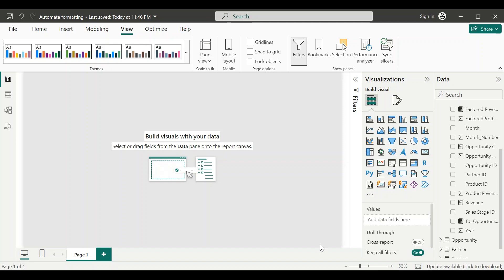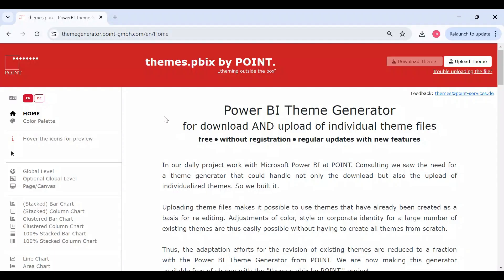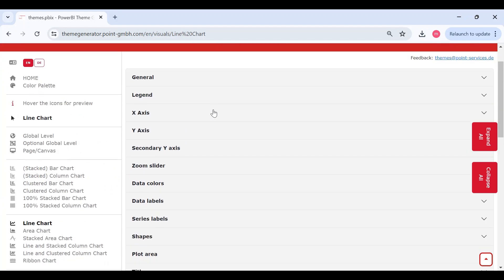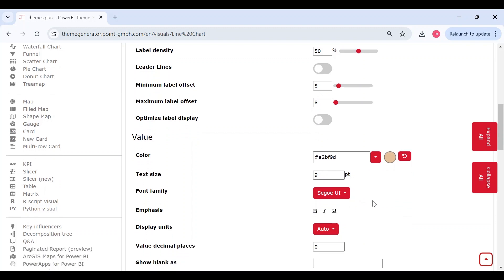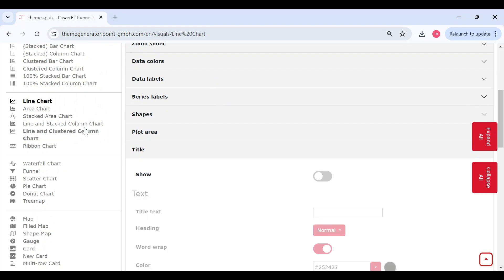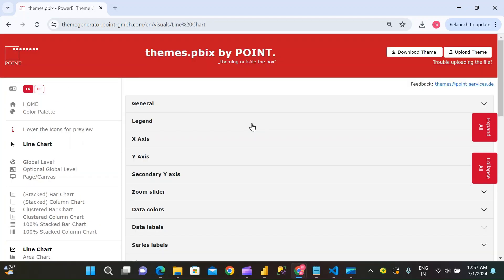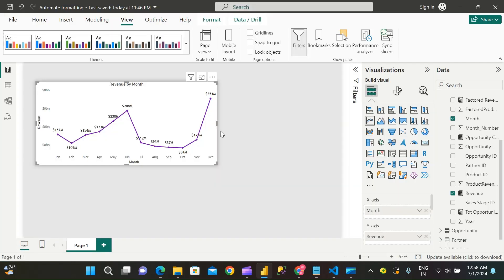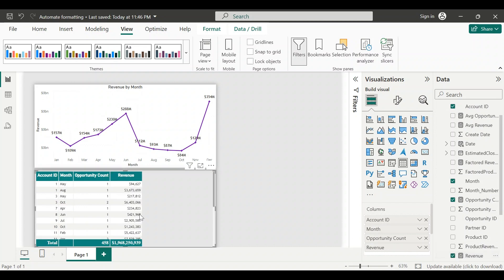Automate Visual Formatting in Power BI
How to Create Custom Themes in Power BI: Step-by-Step Guide
Create and Apply Power BI Themes for Consistent Visuals
Save Time with Power BI: How to Use Themes for Visual Consistency